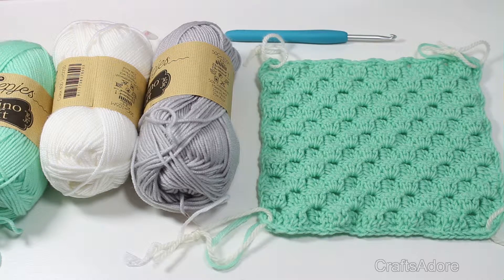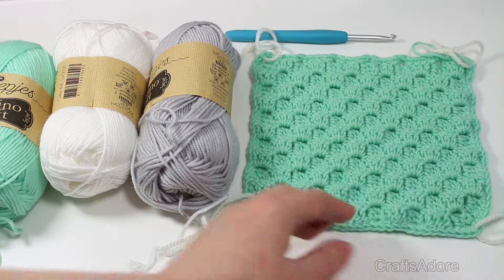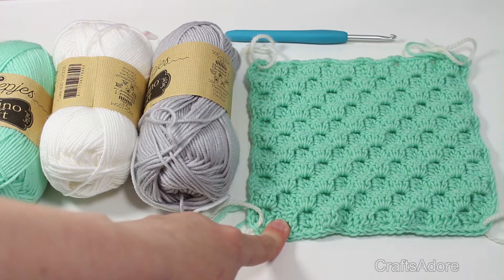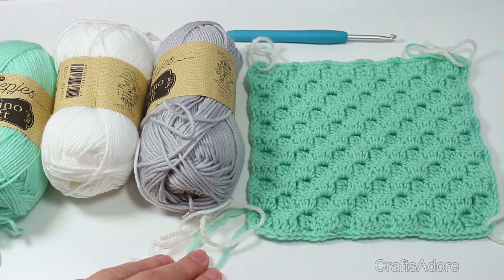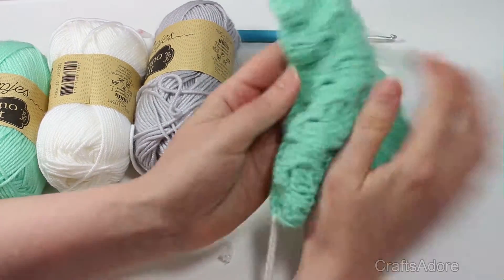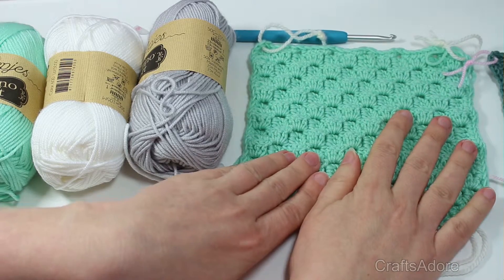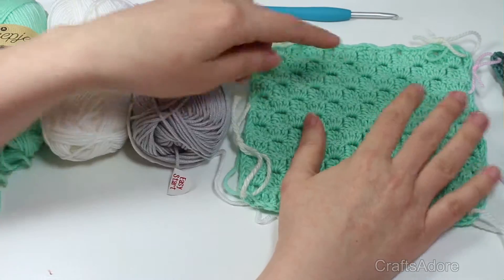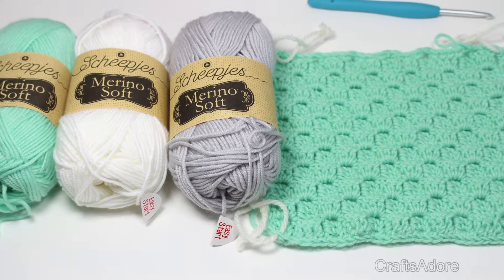Scheepjes CAL 2016 Block #6 vlog Last Dance on the Beach Crochet Along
Scheepjes CAL 2016 Block #6 vlog Last Dance on the Beach Crochet Along. Lovely corner to corner c2c pattern, easy to follow.